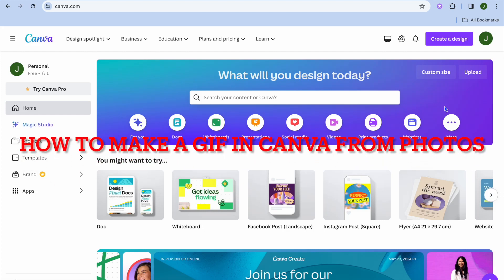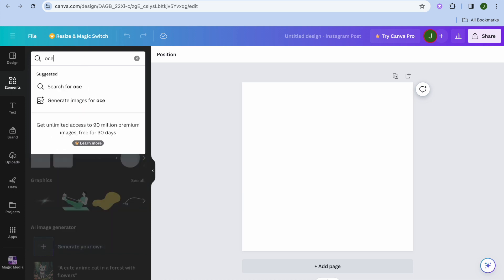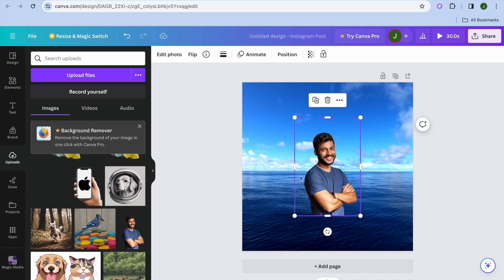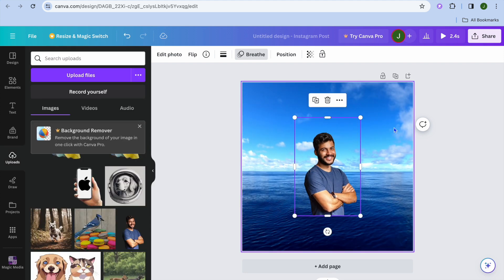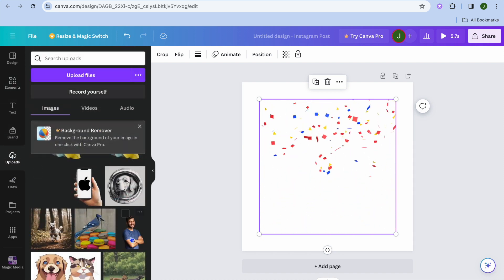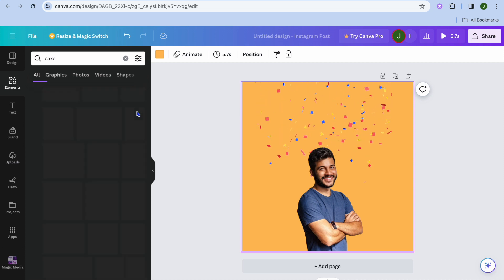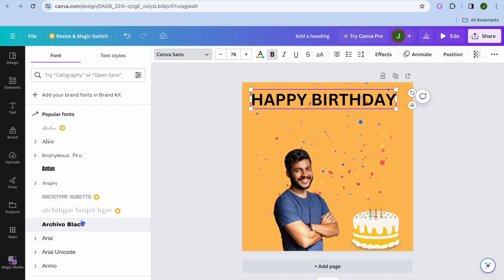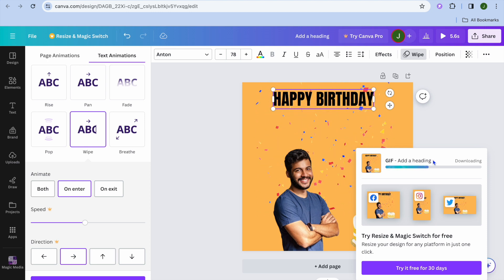HOW TO MAKE A GIF IN CANVA FROM PHOTOS